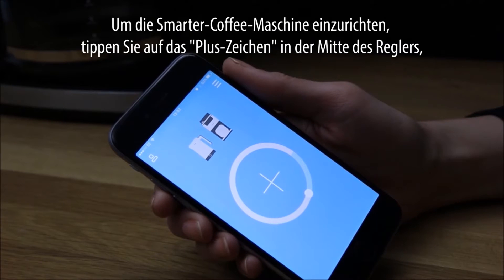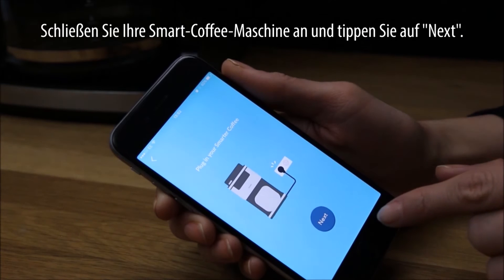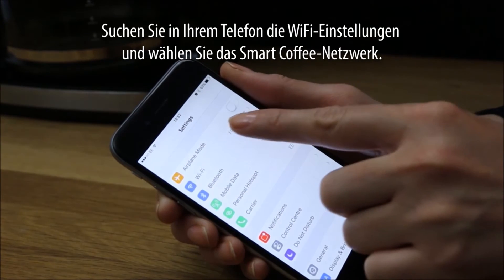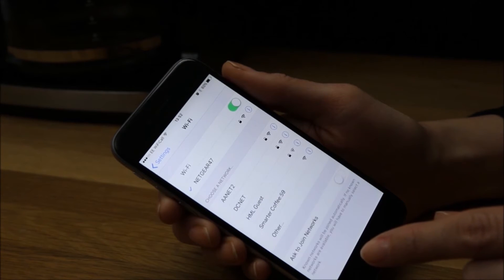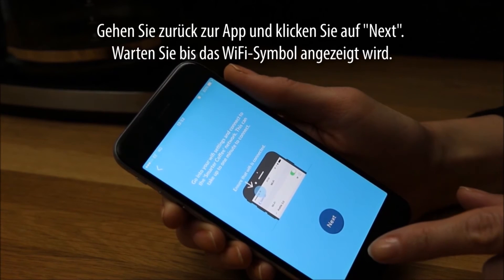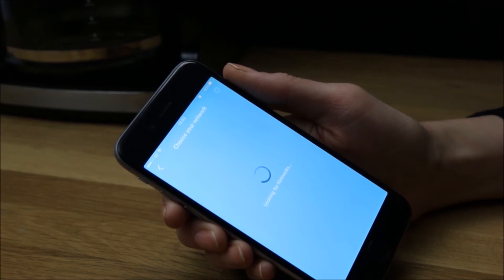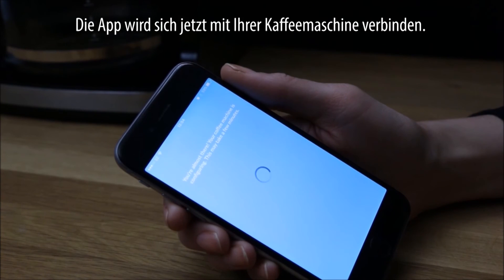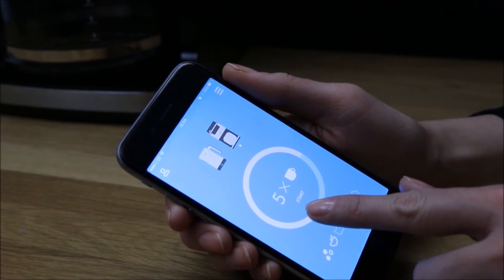Smarter Coffee machine - Einfache Einrichtung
Um die Smarter-Coffee-Maschine einzurichten, tippen Sie auf das "Plus-Zeichen" in der Mitte des Reglers, wählen Sie "Smarter Coffee", wählen Sie "Setup Home Network". Schließen Sie Ihre Smart-Coffee-Maschine an und tippen Sie auf "Next". Stellen Sie sicher, dass Sie mit Ihrem Heimnetzwerk verbunden sind, und tippen Sie auf "Next". Suchen Sie in Ihrem Telefon die WiFi-Einstellungen und wählen Sie das Smart Coffee-Netzwerk. Gehen Sie zurück zur App und klicken Sie auf "Next". Warten Sie bis das WiFi-Symbol angezeigt wird. * zeigt nach oben auf dem Bildschirm *. Nachdem es erschienen ist, auf "Next" klicken. Wählen Sie Ihr Heimnetzwerk, und geben Sie Ihr Kennwort ein. Die App wird sich jetzt mit Ihrer Kaffeemaschine verbinden. Wenn Sie das Control Panel sehen, bedeutet dies, dass Sie verbunden sind und Sie können mit dem Brühen beginnen. * Startet Brühen auf der App * * Kaffeemaschine beginnt mit dem Brühen *